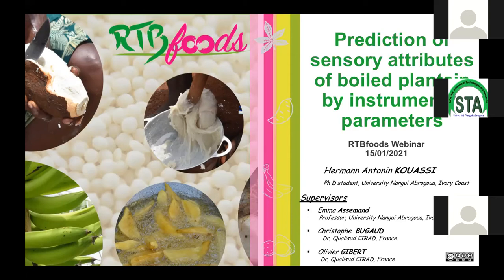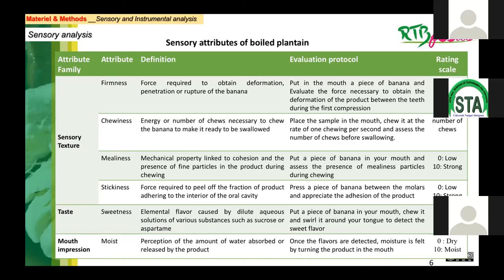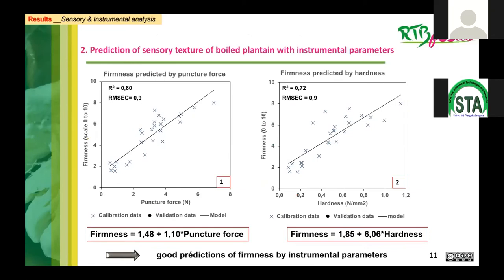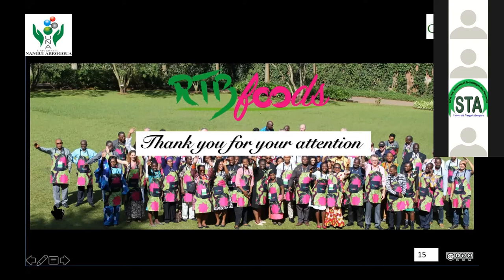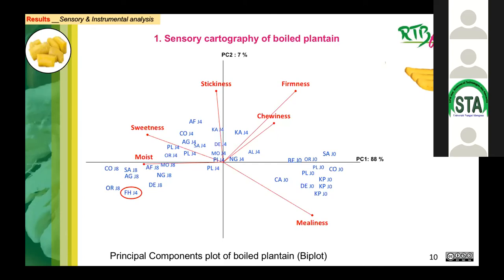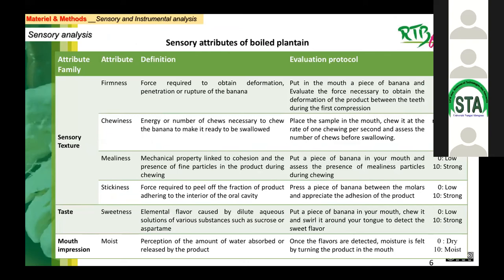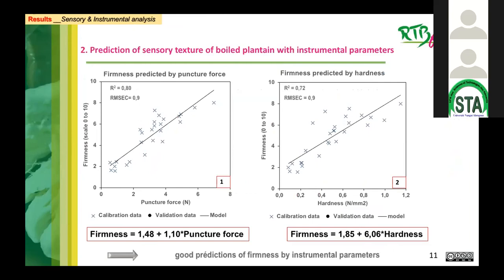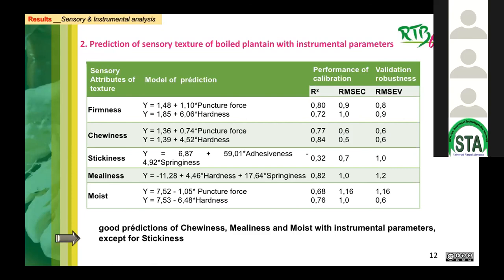Prediction of sensory attributes of boiled plantain by instrumental parameters - A.Kouassi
Antonin Kouassi, Phd at CIRAD Montpellier & Univ. Nangui Abrougoua Côte d’Ivoire summarizes key conclusions from the recently published paper on the Prediction of sensory attributes of boiled plantain by instrumental parameters. The content and scope of this webinar goes beyond the sensory attributes of boiled plantain; the approach and method applied to be applied to all product profiles in RTBfoods project, starting in Period 4 with the most advanced teams in sensory analysis.